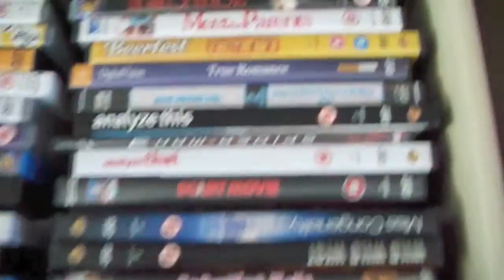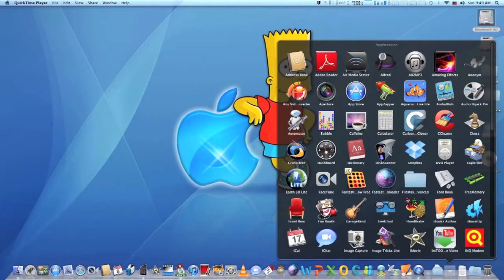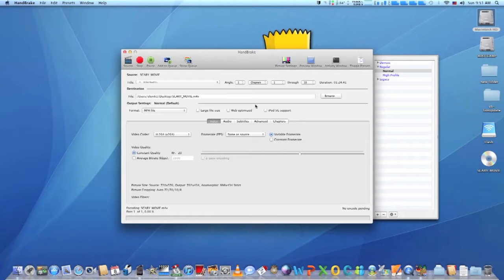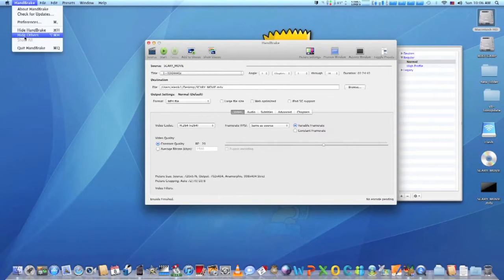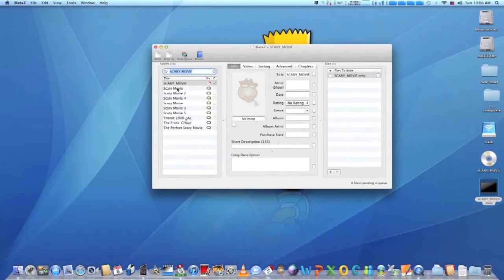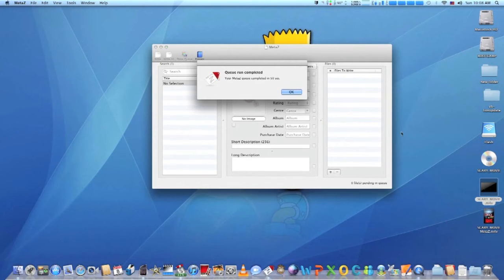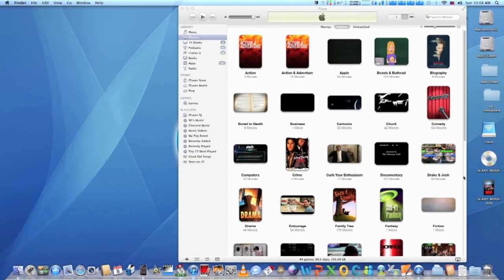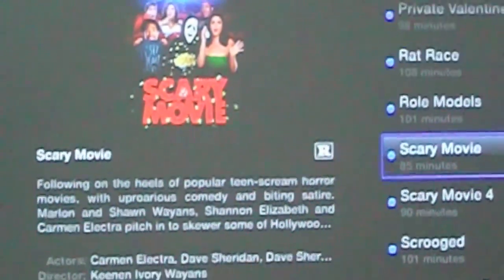How to rip your DVDs and properly save to iTunes for Apple TV with MetaZ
I used a Mac mini i5 2.5 GHz(mid 2011), 4 GB RAM, Mac OS X 10.7.3 and latest HandBrake and MetaZ.  The DVD I ripped I purchased about 5 years ago.

Here is the link to download HandBrake

and the link to download MetaZ

Link to video:
How to redirect your iTunes music on all your devices: